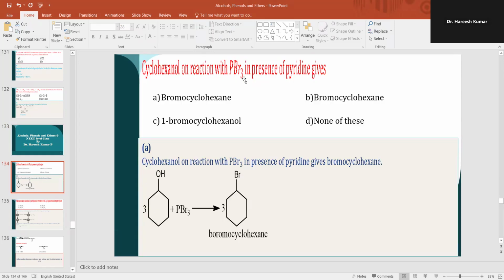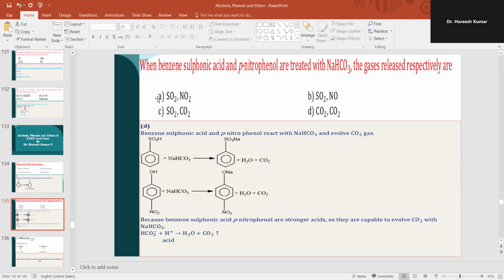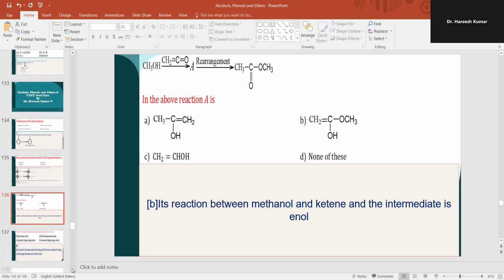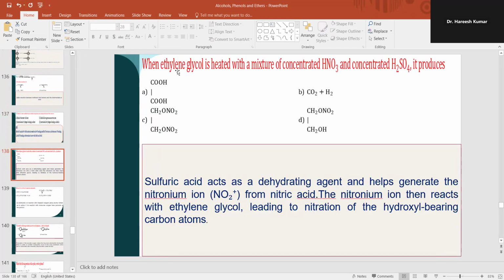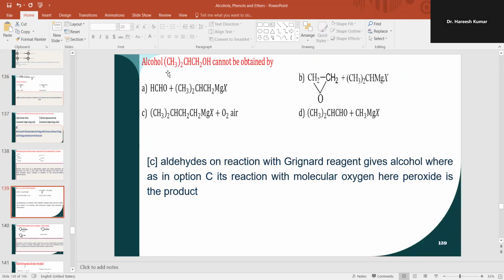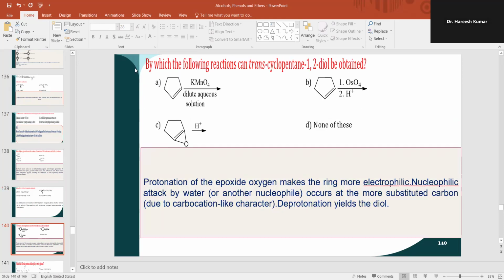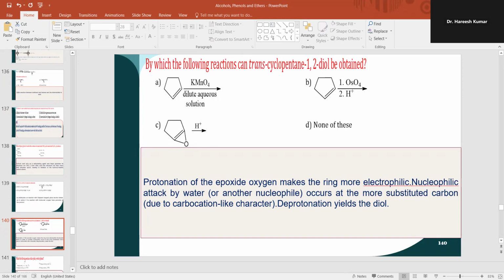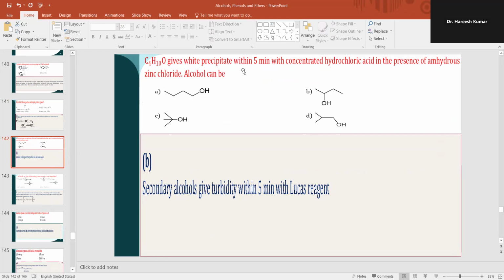II PUC Chemistry Alcohols, Phenols & Ethers-5 By Dr Hareesh Kumar P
II PUC Chemistry  -Alcohols, Phenols & Ethers -5 NEET level class, NTA By Dr Hareesh Kumar P